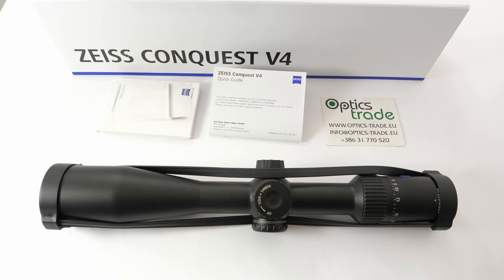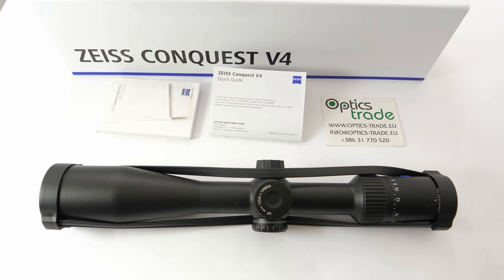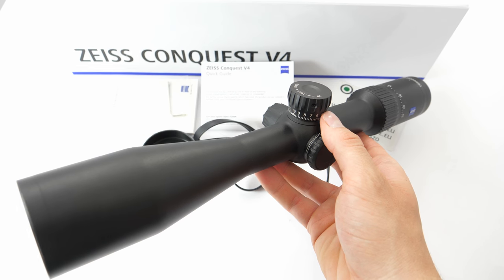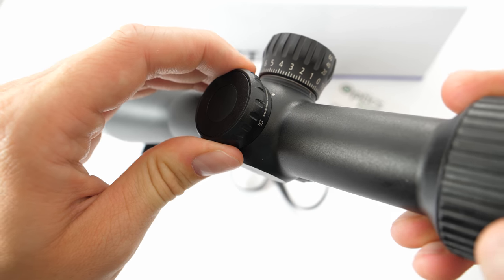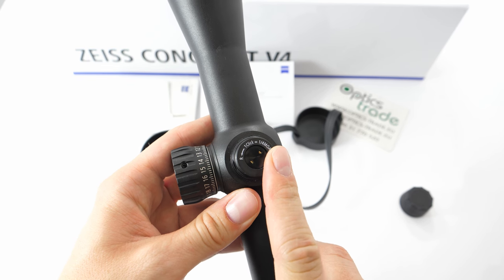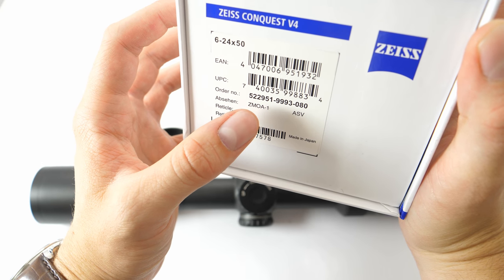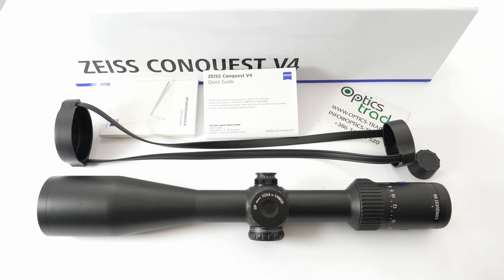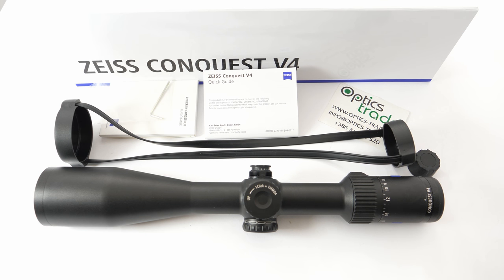Zeiss Conquest V4 6-24x50 rifle scope | Optics Trade Reviews